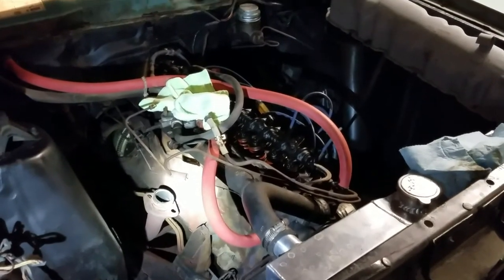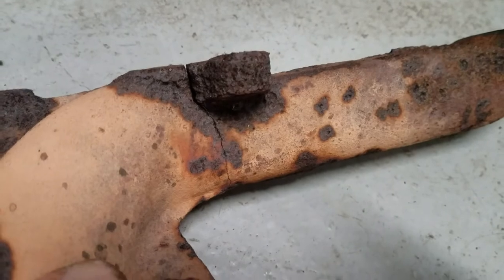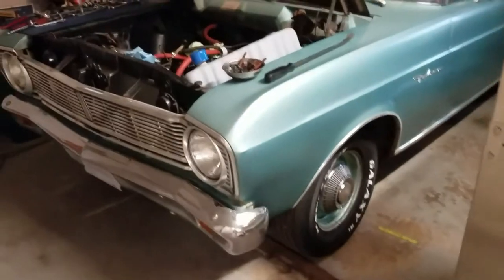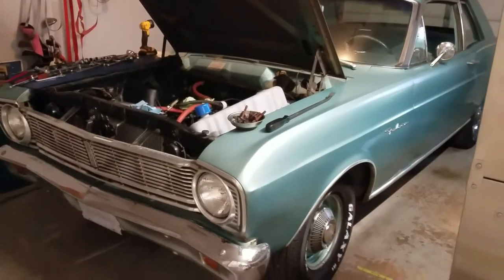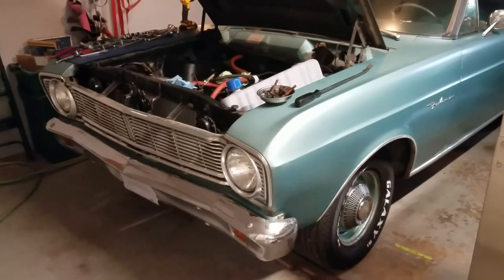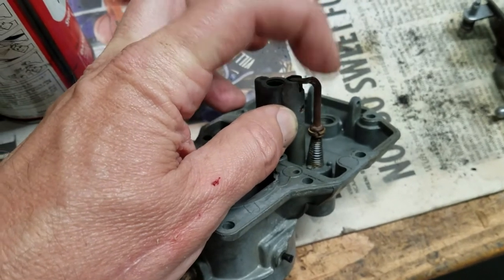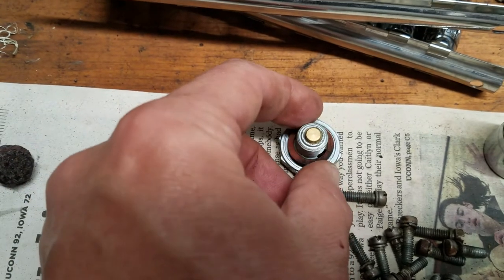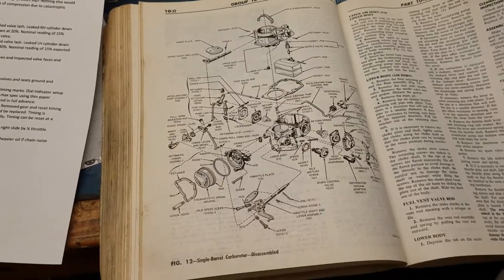1966 Ford Falcon project Pt 2 Exh manifold and carb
Diving right in! Removing the broken exhaust manifold and trying to fix the poorly 'rebuilt' Autolite 1100 carb.